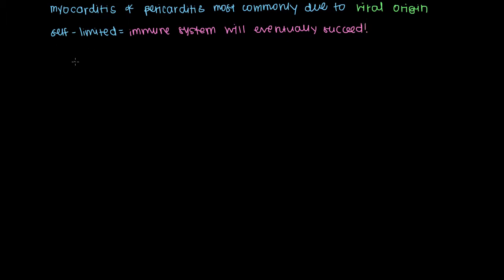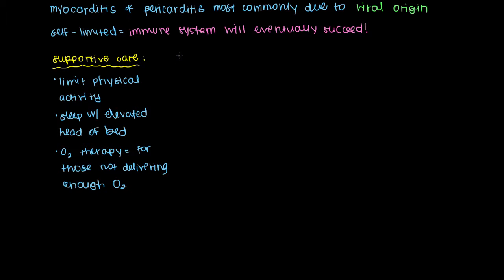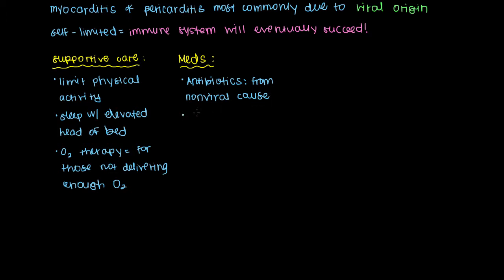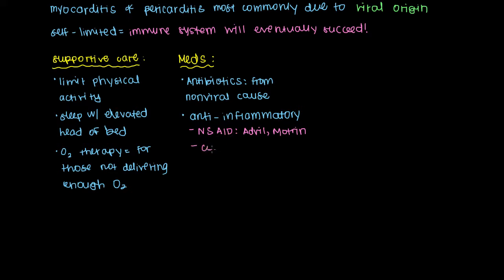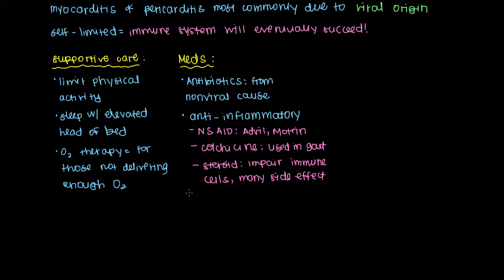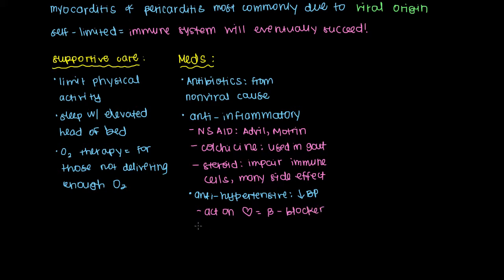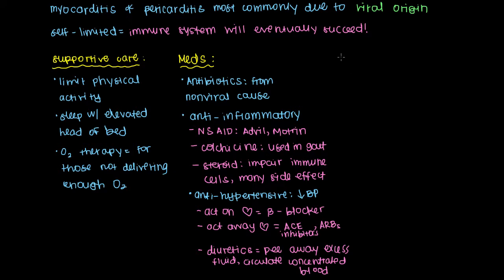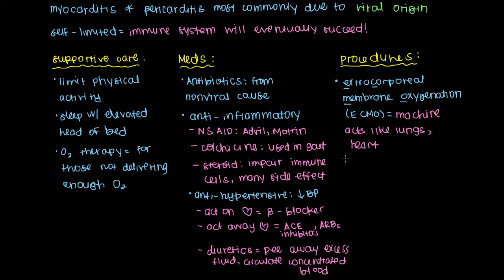Treatment of myocarditis and pericarditis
Learn how supportive care, medications, and surgical procedures can be used to treat myocarditis and pericarditis.